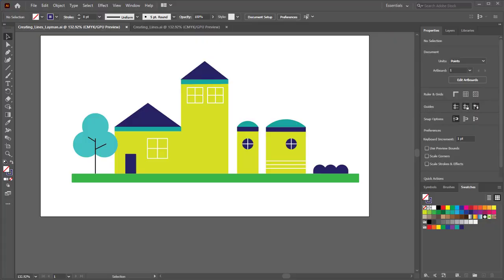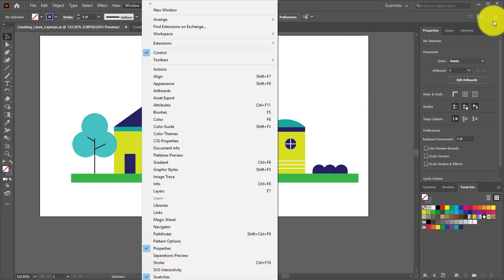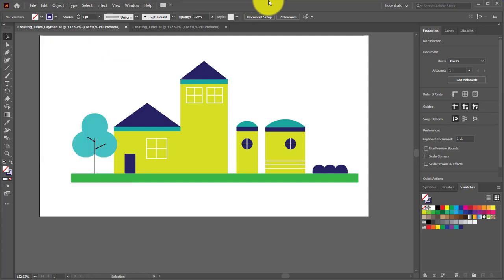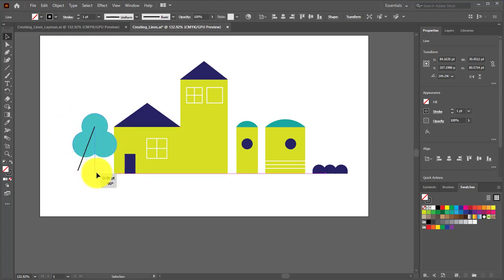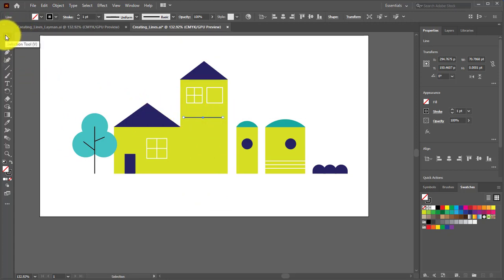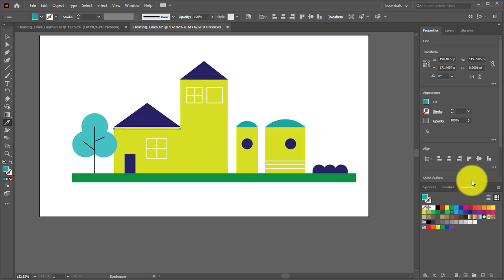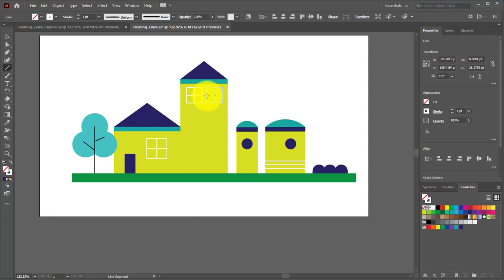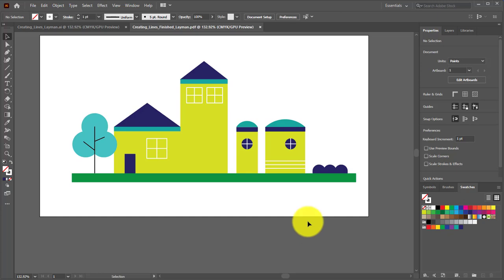Adobe Illustrator Tutorial - Using the Line Tool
Learn your Adobe Illustrator Tool Kit.  In this episode, we will learn about the Line Tool, how to use it, and its uses.